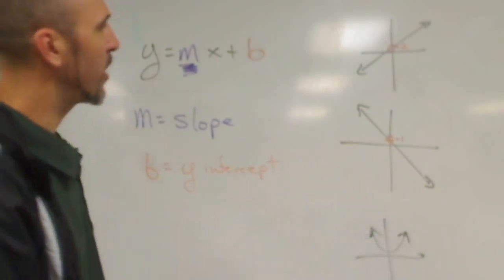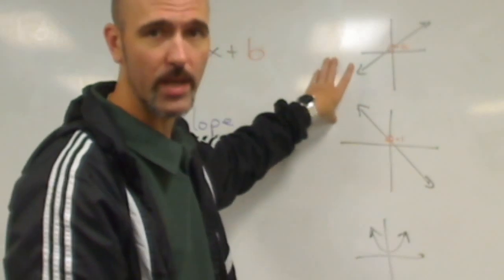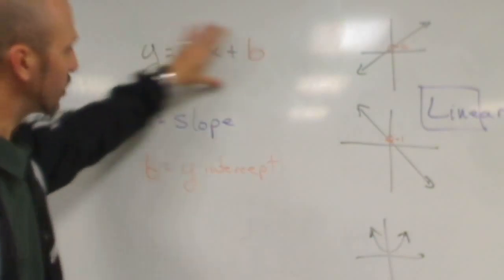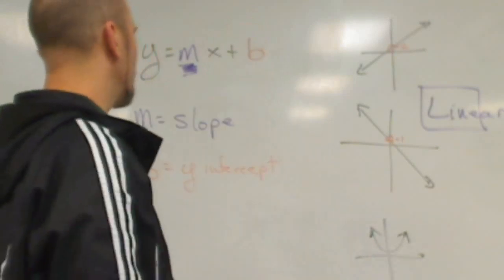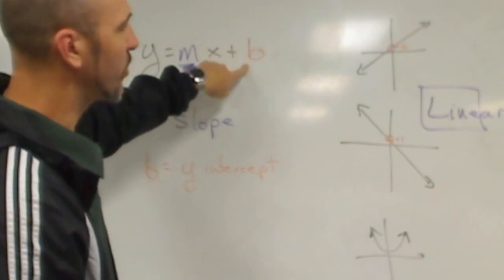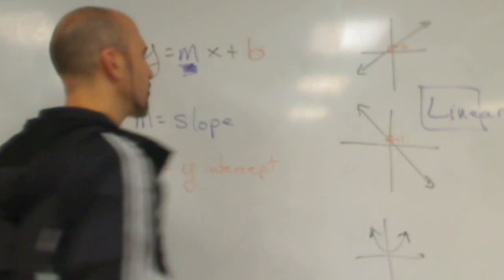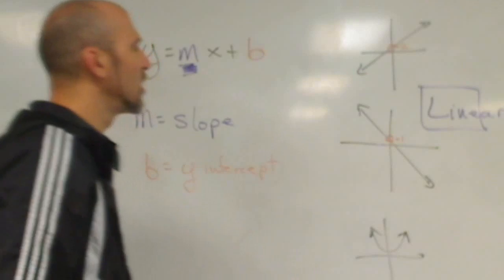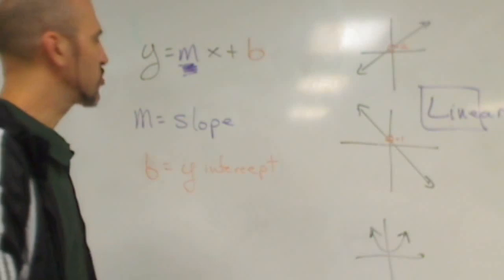Linear Equations - Quick Example